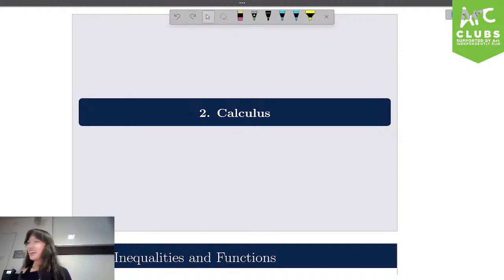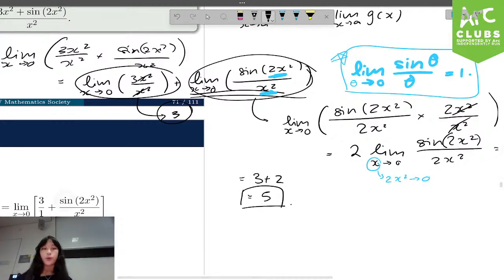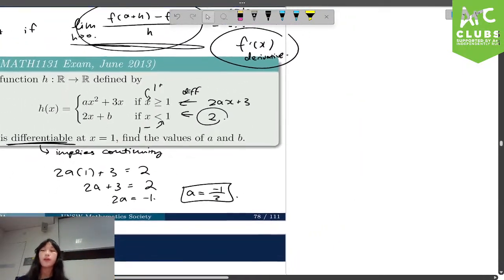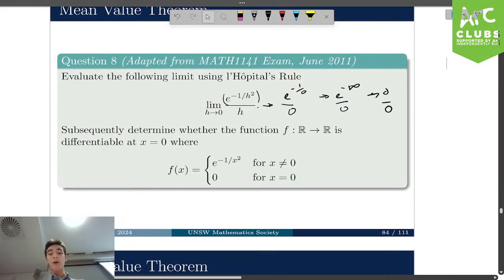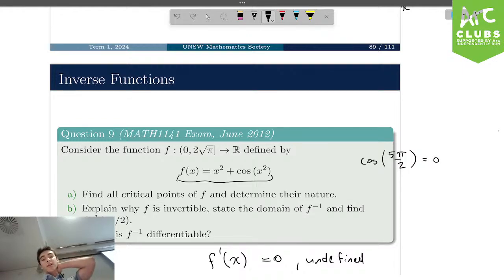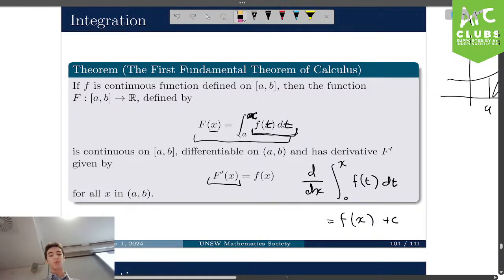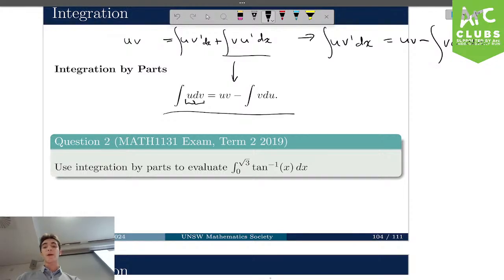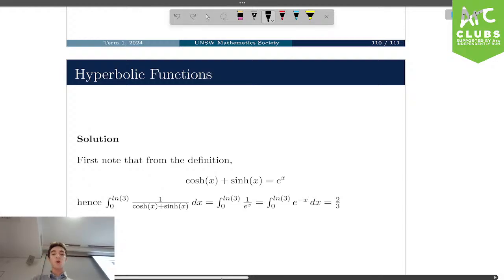UNSW MathSoc Presents: MATH1131/1141 Revision Seminar 2024 T1 PART 2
Still haven't finished those lectures you swore you'd watch during flex week? 🤡 Still confused how complex numbers and matrices work? 😵‍💫😱
FEAR NOT! MathSoc's Academics Team 🤩 is running two 2-hour in-person ‼️ REVISION SEMINARS‼️ going through the entire course content for MATH1131/1141.
Concepts will be explained and demonstrated in detail with worked examples!! ✅ ✅ Whether you're slightly behind 😅 or wanting a refresh of the course's content 🤓 , come along to our free MathSoc revision seminars.
👉 Part I - Algebra
Date: Monday 15th April 2024 (Week 10)
Time: 4:00PM - 6:00PM AEST
Location: Pioneers International Theatre and Online
👉 Part II - Calculus
Date: Friday 19th April 2024 (Week 10)